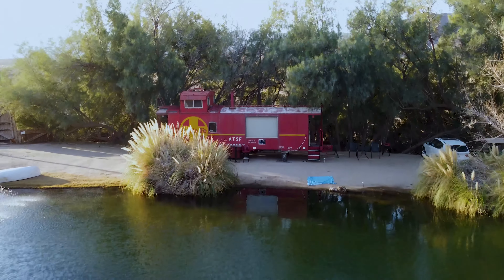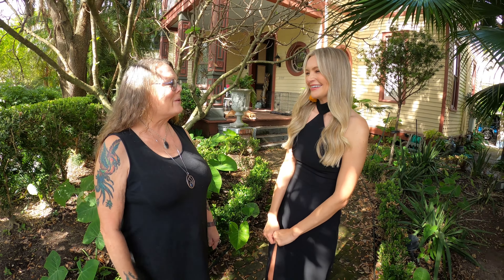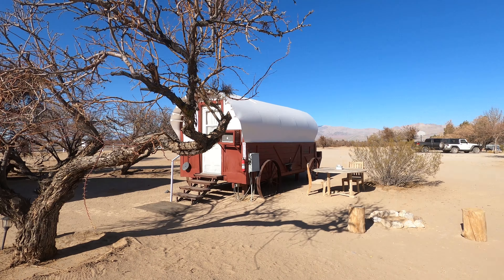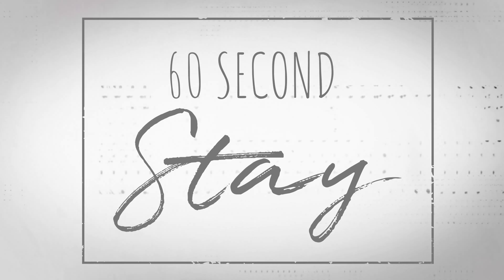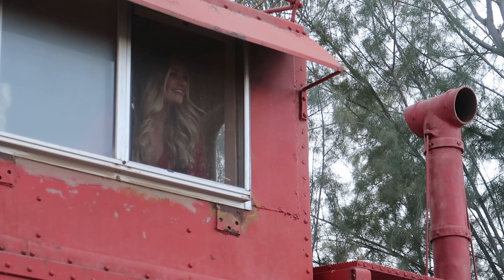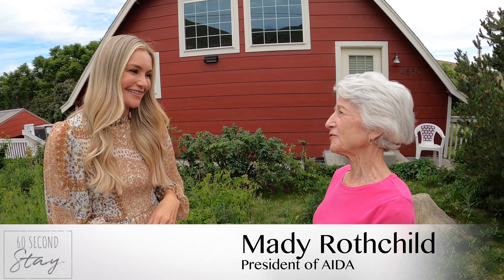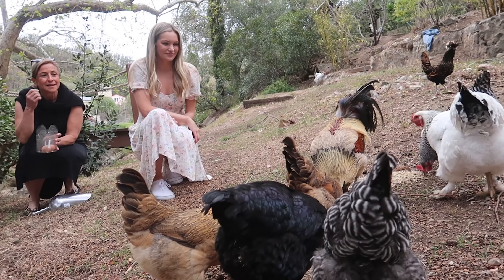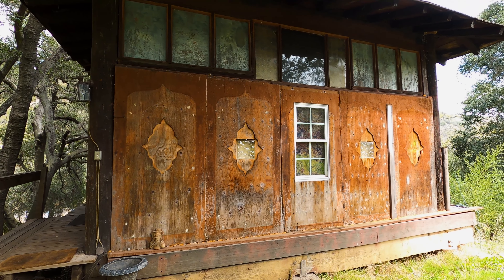60 Second Stay - Complete Airbnb Series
Produced by Charlie Neff